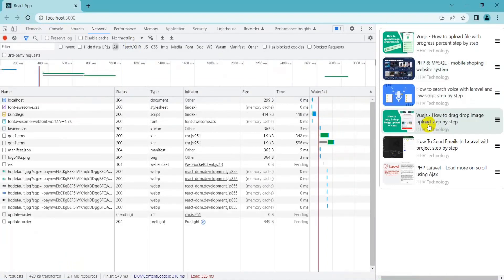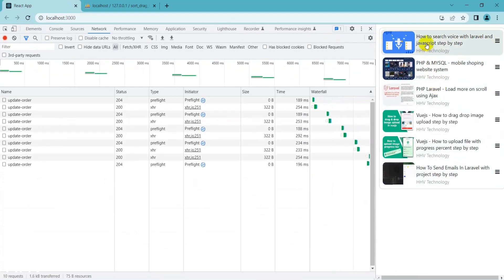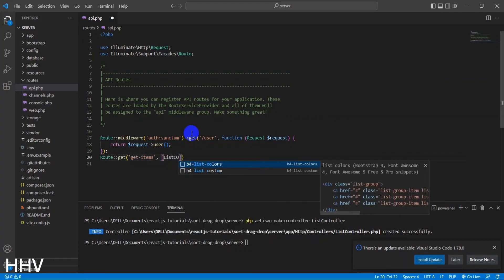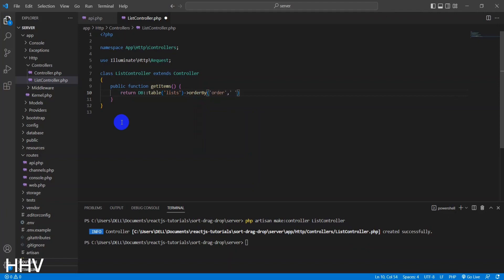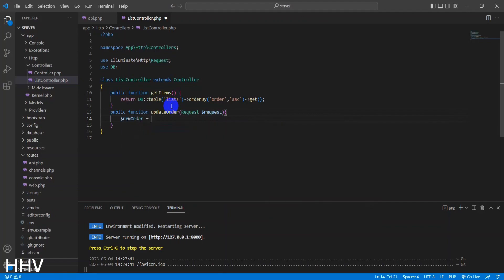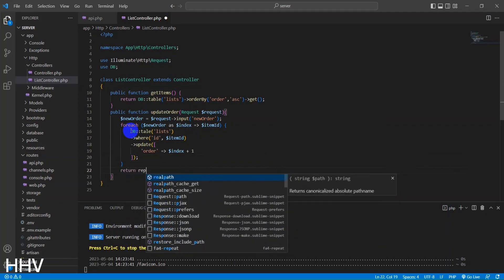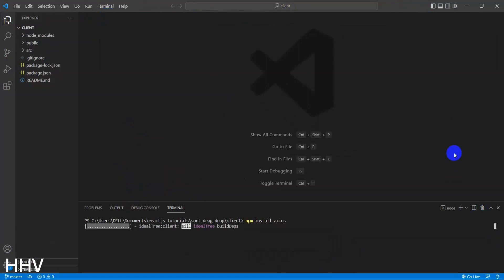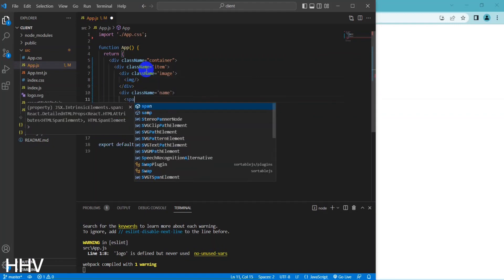React JS - How to drag & drop items like youtube step by step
In this video, we will be exploring how to implement a drag and drop feature like YouTube, using ReactJS and Laravel. Drag and drop is a popular feature in modern web applications that allows users to move items around on the screen by clicking and dragging them. We will guide you through the steps necessary to build this feature into your application, including setting up the necessary components, implementing the drag and drop functionality, and saving the changes to the server. By the end of this tutorial, you will have a better understanding of how to use ReactJS and Laravel together to create dynamic and interactive web applications.

Creating drag and drop tooltips.